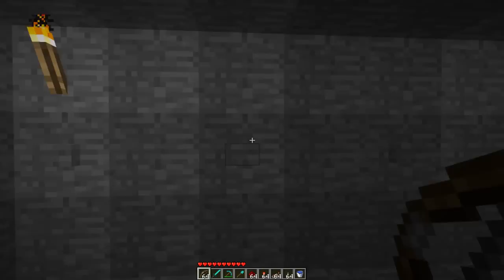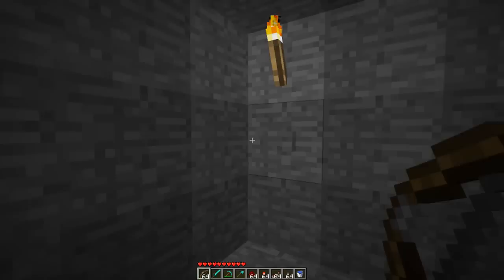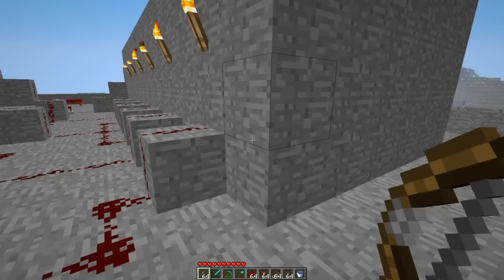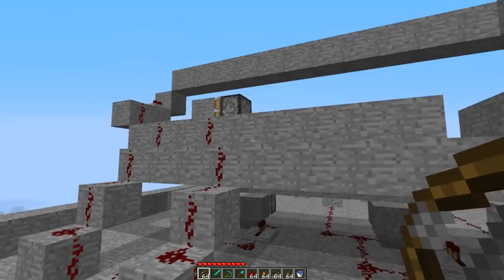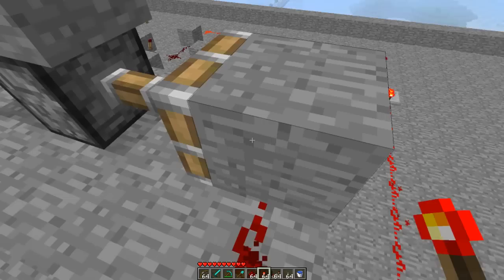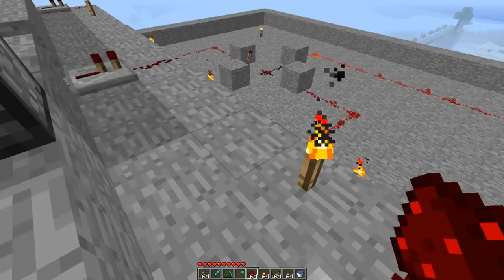Minecraft - Order Sensetive Combo Lock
In this video I show my combination lock which can only be opened by pressing the correct buttons in the correct sequence.

This lock and video was made at the request of CaduceusGUILT from the Minecraft forums.

If anyone else has a request for a tutorial or other video just let me know and I'll give it a go :)